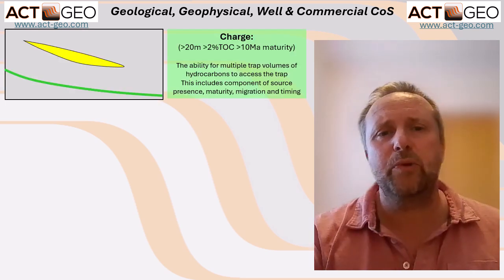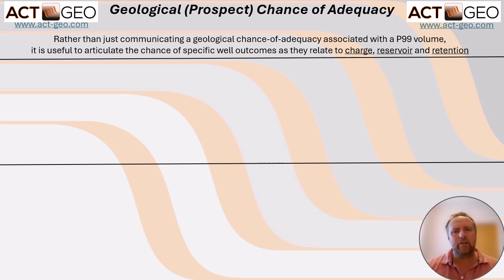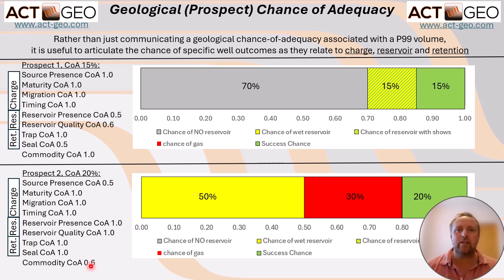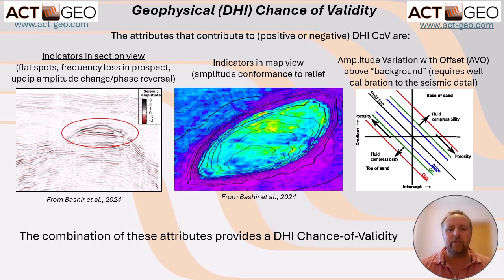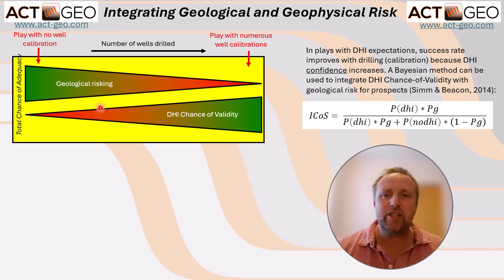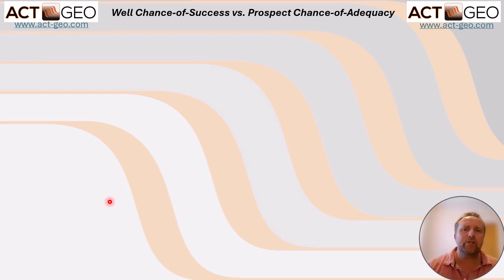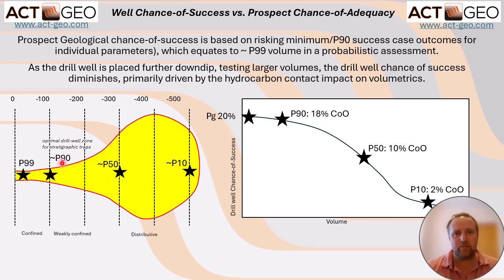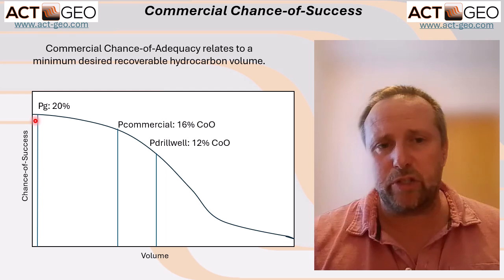Integrating Geology and Geophysics into making pre-drill predictions and risking of prospects.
In this brief video we will touch on different methods of assigning adequacy, validity and risk to predict the chance of success of well outcomes. Geologic insights are combined with direct hydrocarbon indicators derived from seismic data (flat spots, relief conformance and AVO). Each of these methods generates independent risk numbers that should not be confused when performing pre-drill predictions and post-drill reconciliations for future portfolio streamlining.

But together, they will provide you a framework for more accurate predictions!